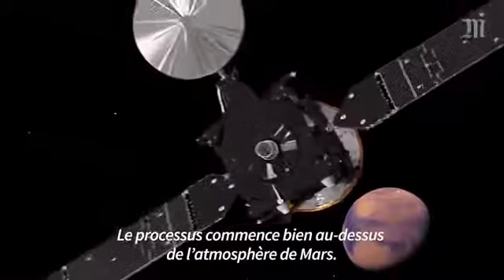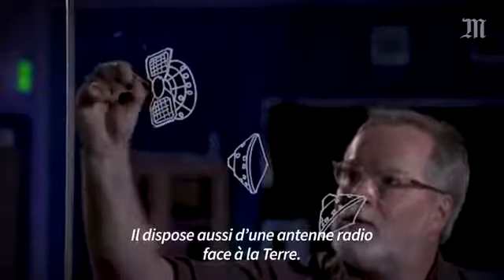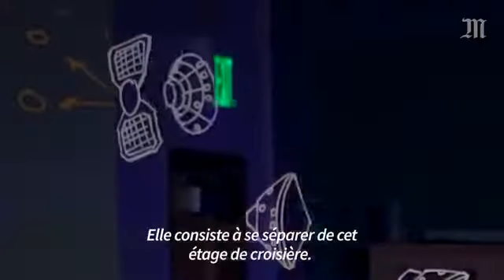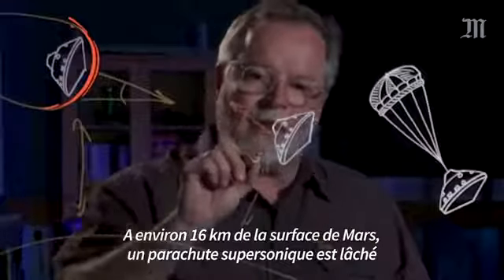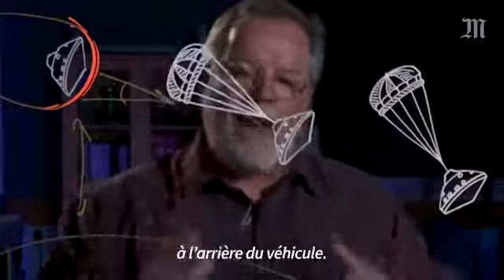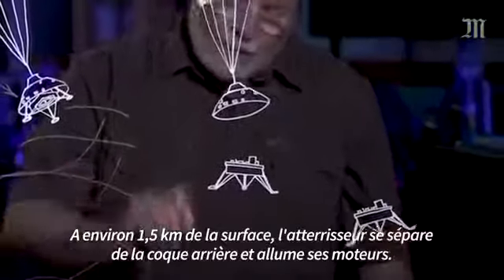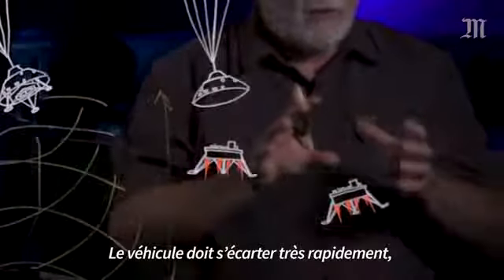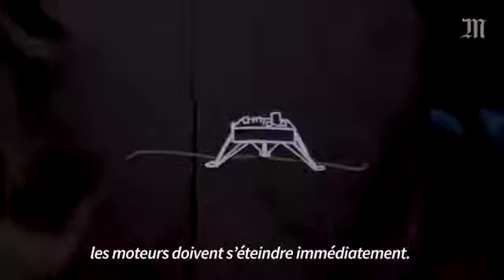InSight pourquoi se poser sur Mars est il si difficile